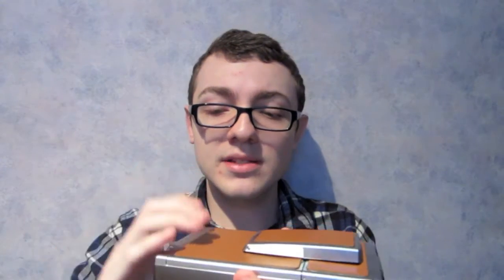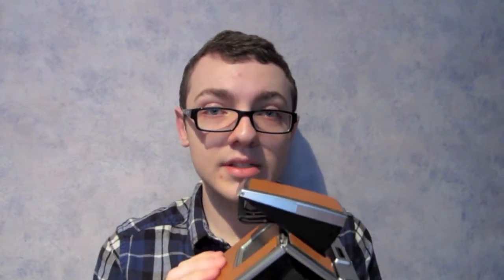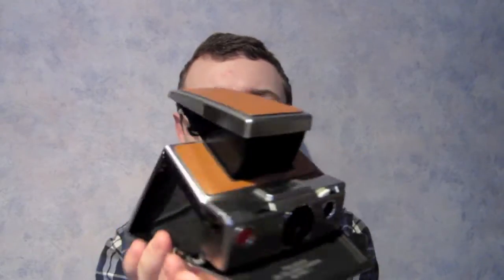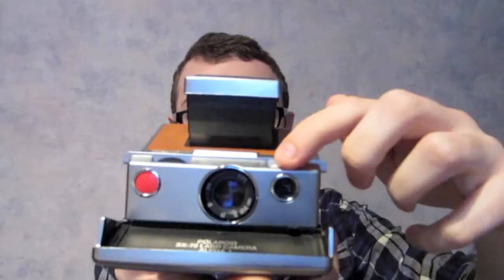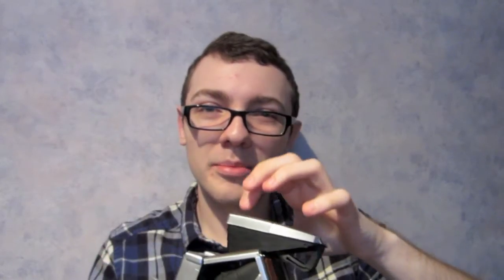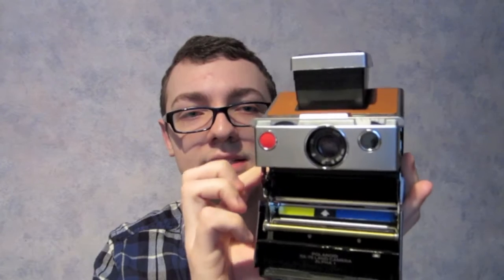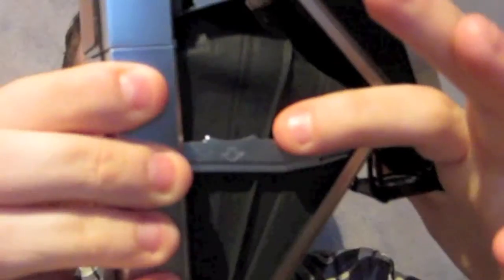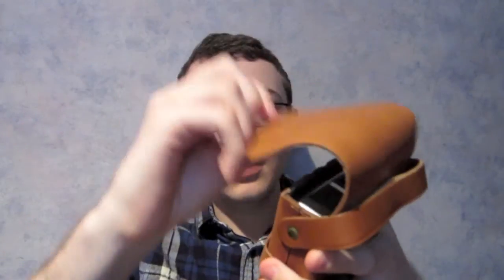Polaroid SX-70 Camera First Impressions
This is a video detailing my first impressions about the Polaroid SX-70.